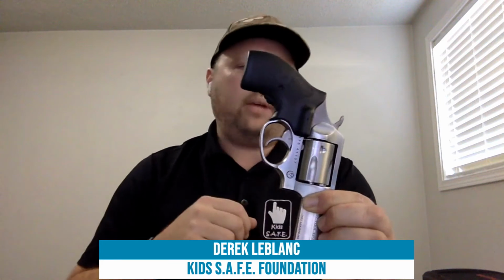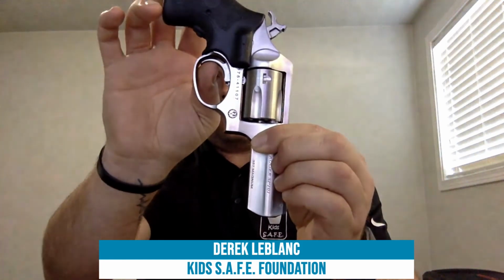Guns 101 - Handgun Basics - Revolvers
Derek Leblanc gives the facts about revolvers for beginners.